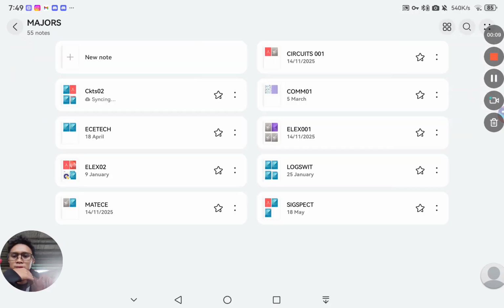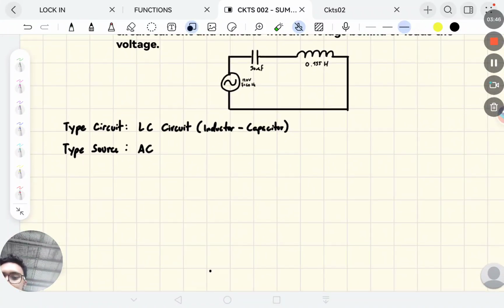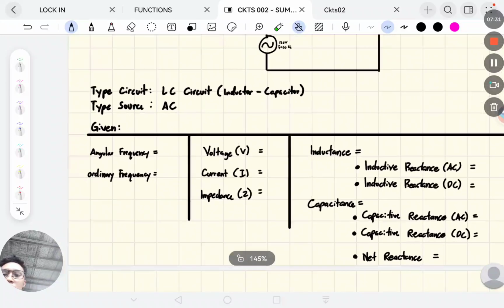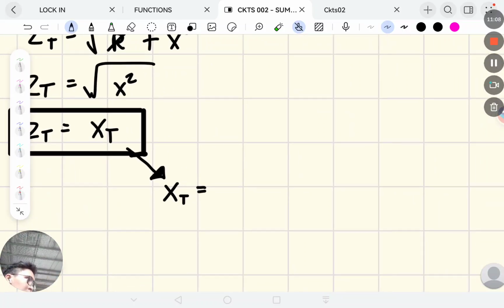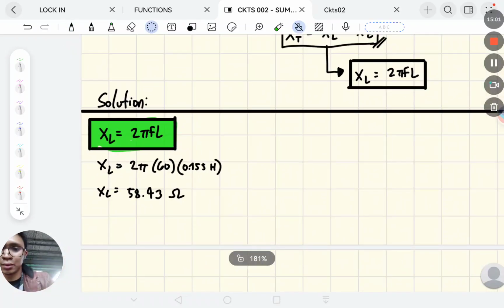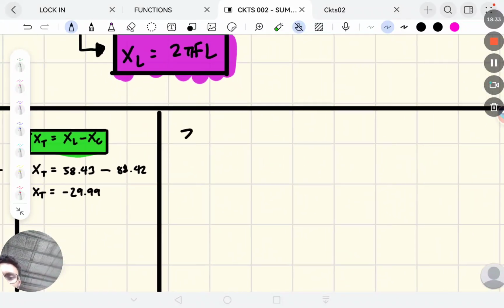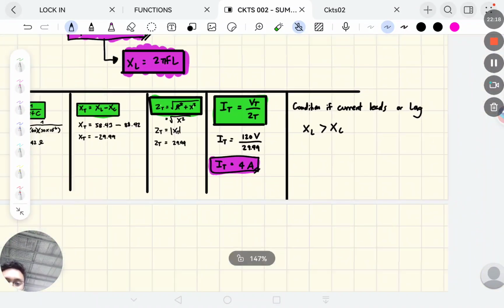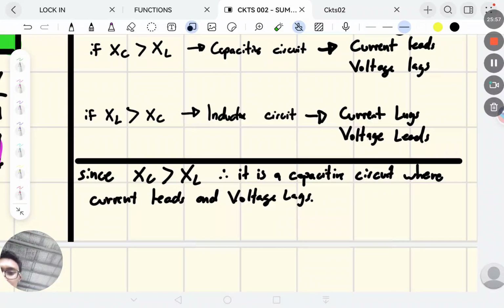PROBLEM SOLVING: PROBLEM NO.14 (LC CIRCUIT - SERIES)